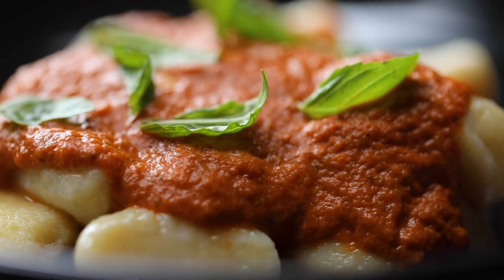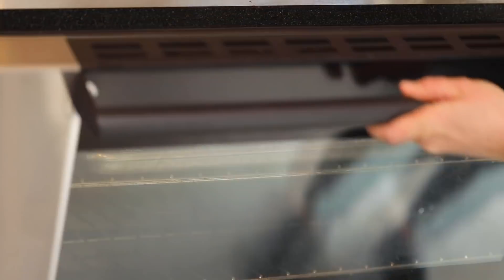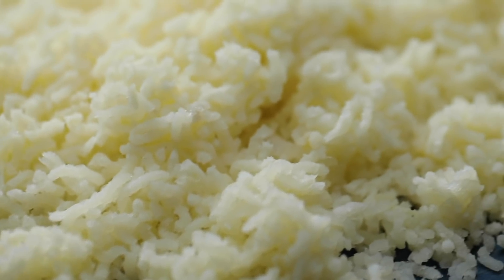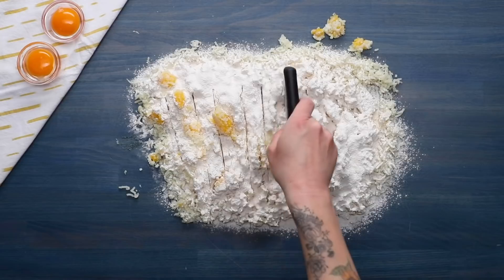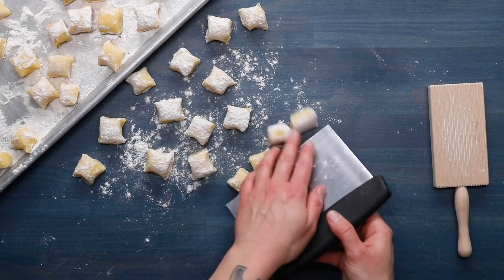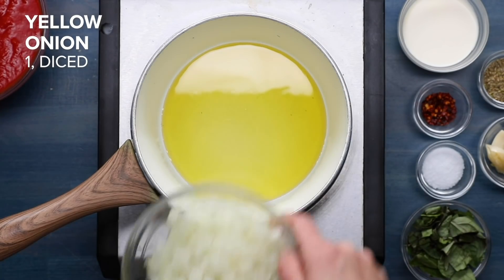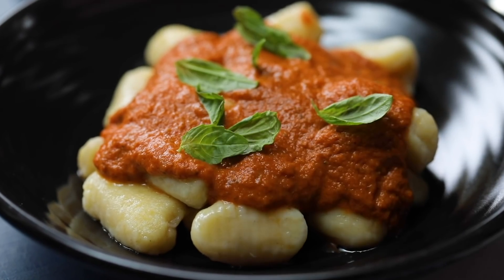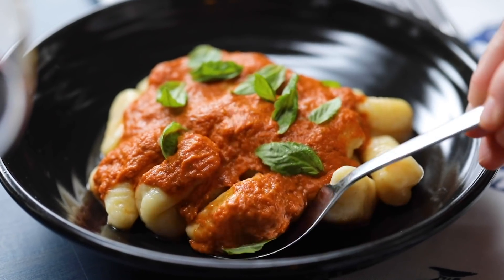How To Make The Best Homemade Gnocchi • Tasty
Who said you couldn't make amazing gnocchi at home?!

Tasty
Tasty

STILLS
/BuzzMoji

Circle Markers Animated, Green Screen
Uğur Karamuk/Getty Images